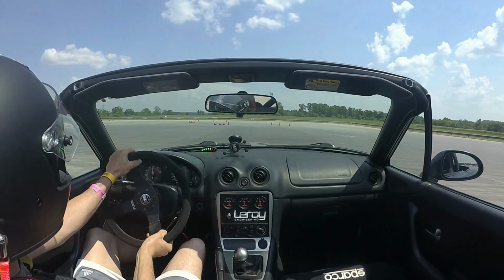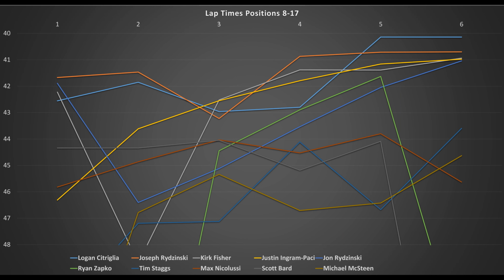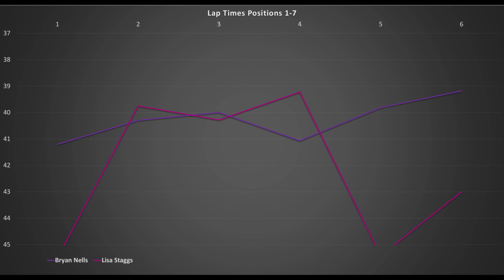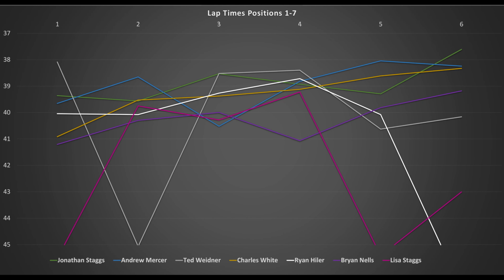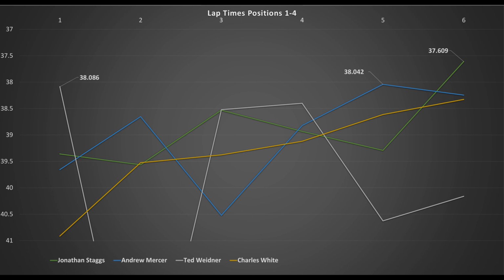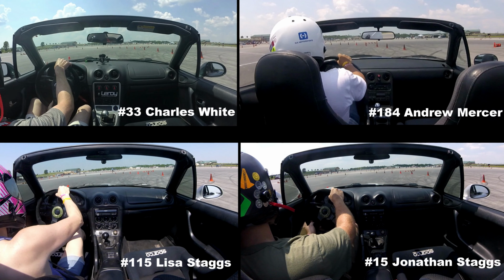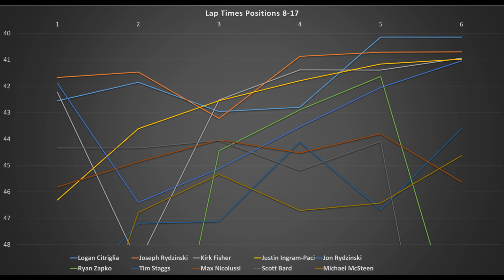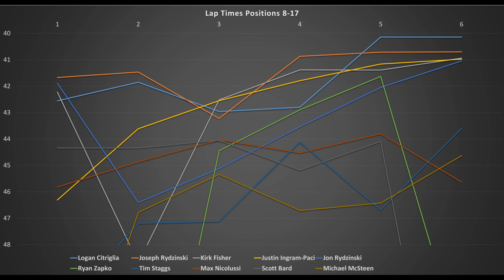LMC Round 3 Race Analysis